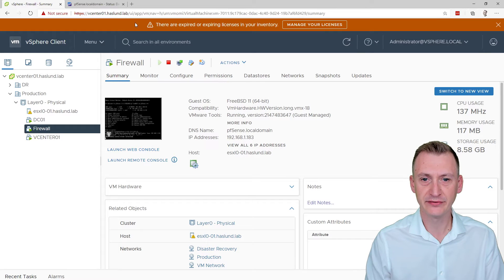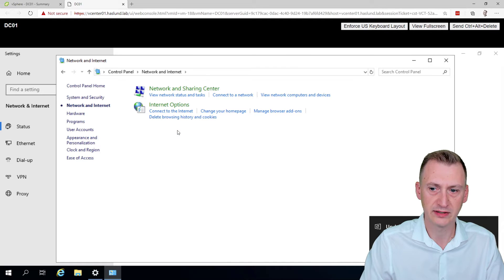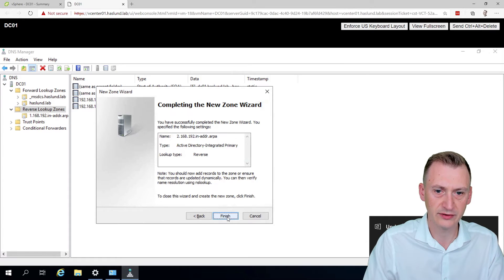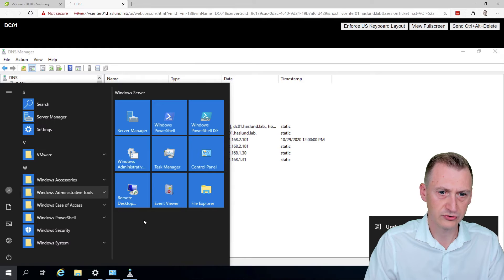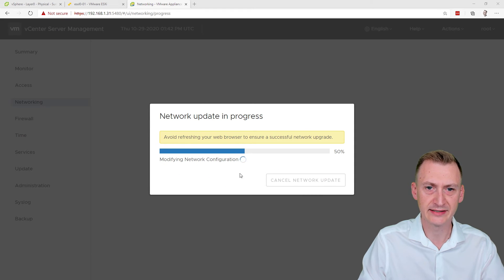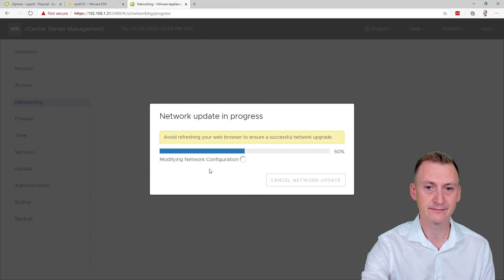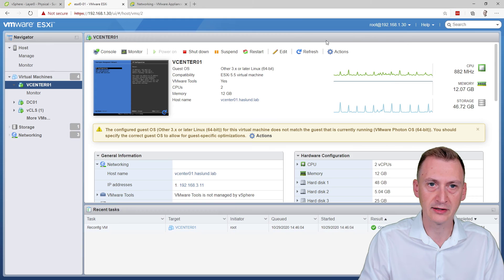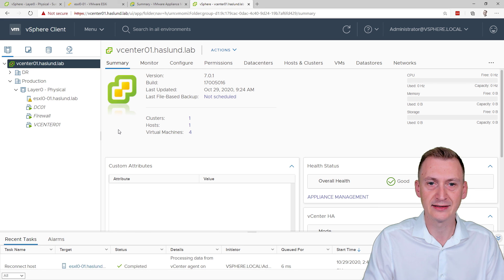How to migrate the Domain Controller and the VMware vCenter server to the new networks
In this how-to video, I will show you how to migrate your domain controller and VMware vCenter Server to a new network without issues.

Contents
00:00 Introduction
00:57 Reconfigure DC01 network settings
02:37 Adjust DNS zones
06:41 Reconfigure VCENTER01 network settings
13:35 Reconnect host in vCenter